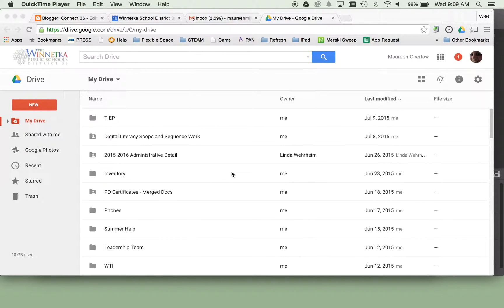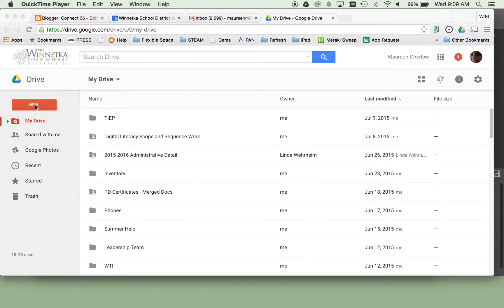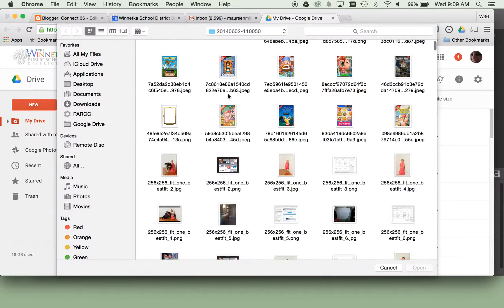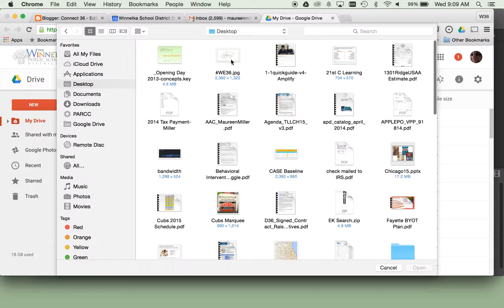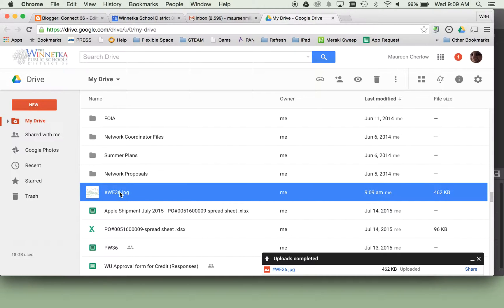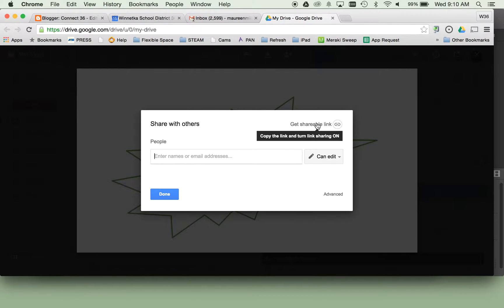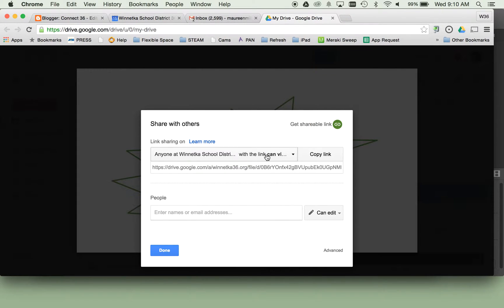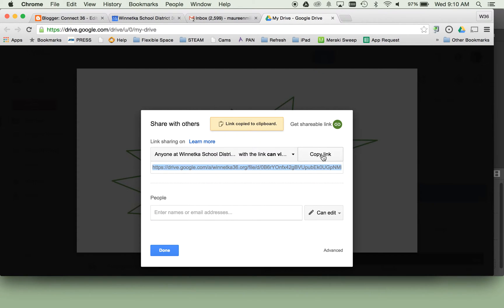Uploading to Google Drive to Create a URL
Short demonstration of uploading to Google Drive to create a URL for sharing.  Demonstrated using Google Chrome, may look different in other browsers.